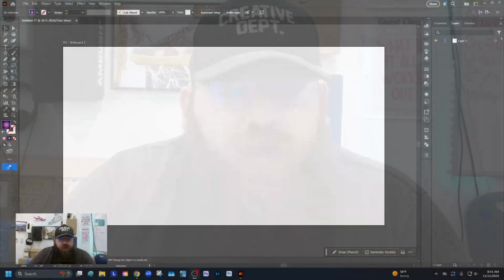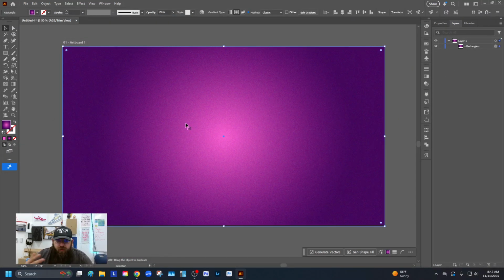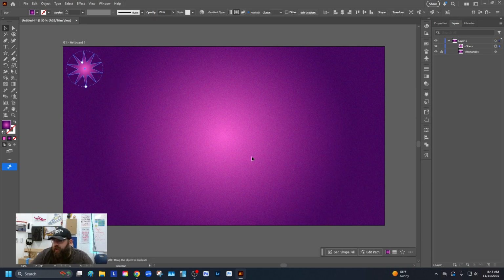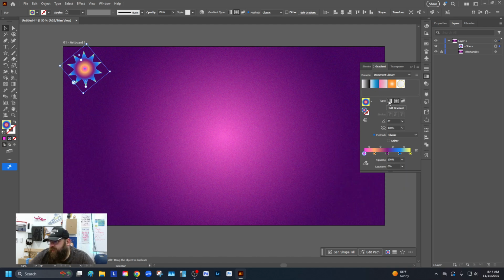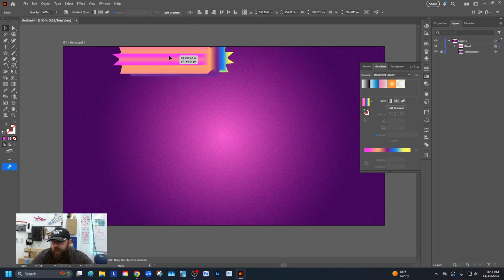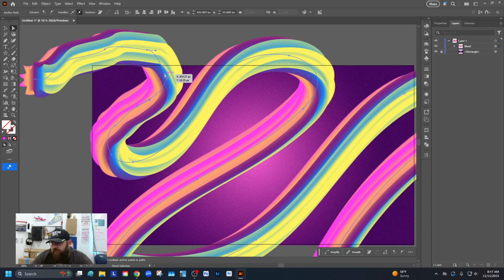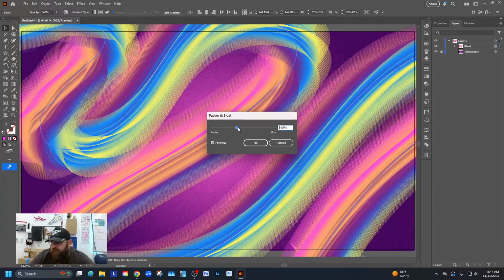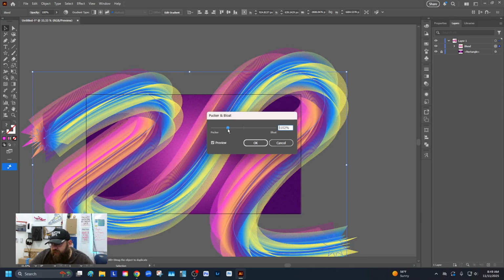Pucker and Blend Project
Today, you will be using the blend tool as well as adding a distortion effect called pucker.